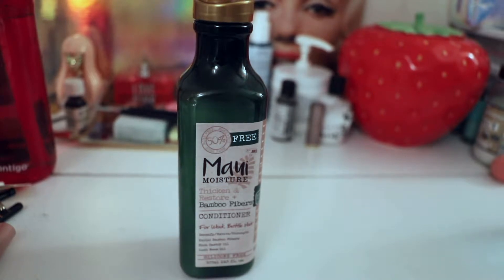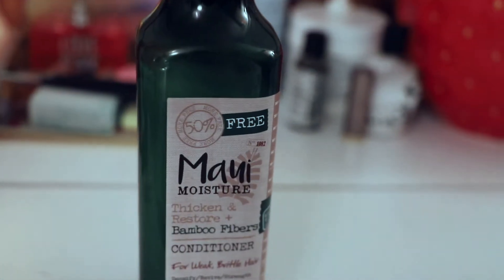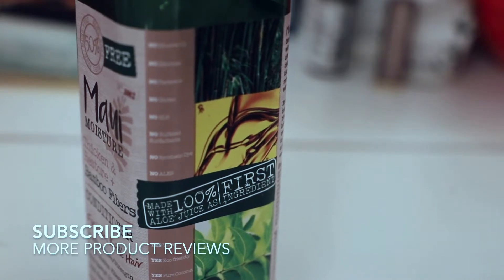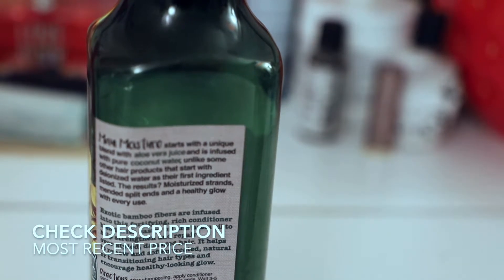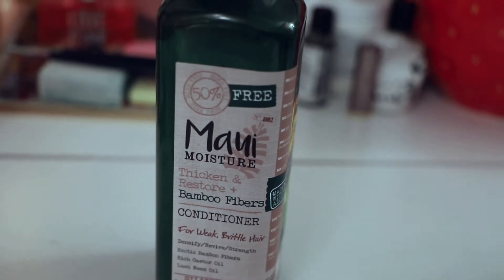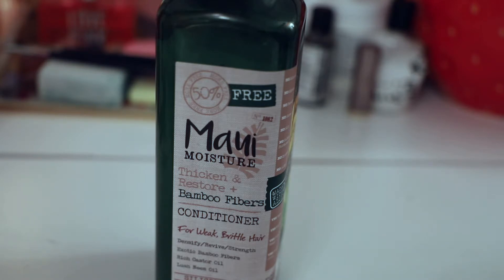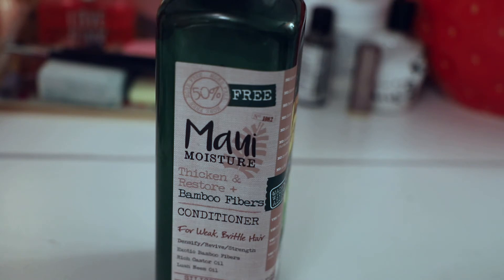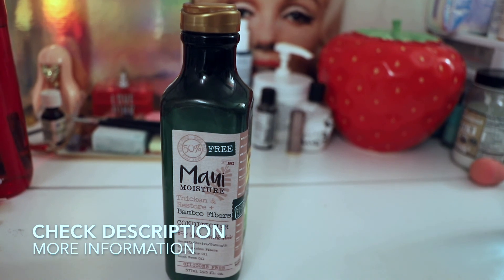✅ How To Use Maui Moisture Bamboo Fibers Hair Conditioner Review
About this product:

Maui Moisture Bamboo Fibers Hair Conditioner

REJUVENATE & RESTORE: Maui Moisture Thicken & Restore + Bamboo Fibers Shampoo is a lush, strengthening shampoo that helps your hair feel rejuvenated & restored. With castor oil & neem oil, this formula helps soften treated, natural, or transitioning hair.
DENSIFY, REVIVE & STRENGTHEN: Maui Moisture Thicken & Restore + Bamboo Fibers shampoo, conditioner, blowout mist & fortifying mask help renew & soften weak, brittle hair. Bamboo fibers, castor oil & neem oil help leave your locks looking healthy & strong.
HEALTHY LOOKING HAIR: Bamboo fibers, rich castor oil & lush neem oil come together in the Maui Moisture Thicken & Restore + Bamboo Fibers line. This formula helps renew & soften treated, natural or transitioning hair types for a healthy looking glow.
UNIQUE BLEND WITH ALOE VERA: Maui Moisture shampoo, conditioners, hair styling & treatment products start with a unique blend of aloe vera juice & are infused with coconut water. Our shampoos & conditioners are pH balanced, paraben free & silicone free.
WHOLESOME BEAUTY FOR ALL HAIR TYPES: Sulfate Free Haircare, Maui Moisture has 6 lines of shampoos, conditioners, hair oils, masks, and styling products for different hair types and textures, to help get hair looking healthy.